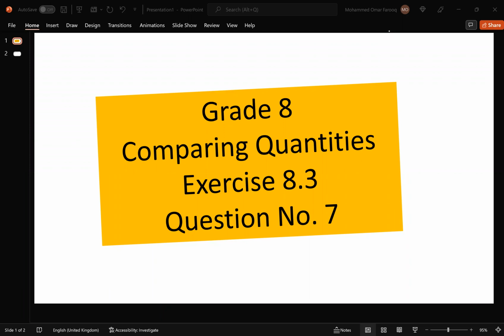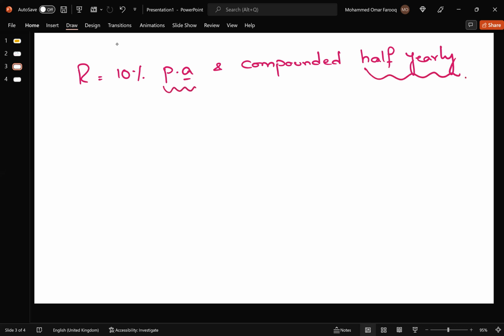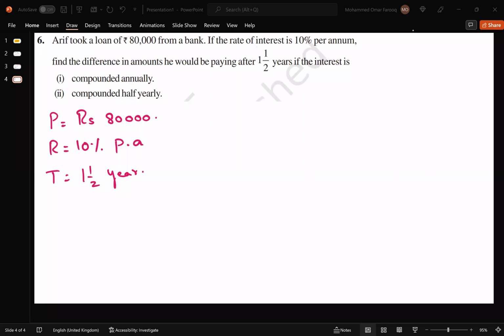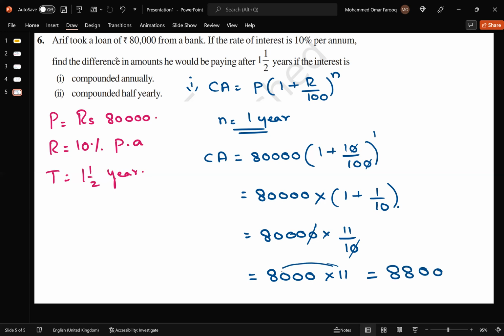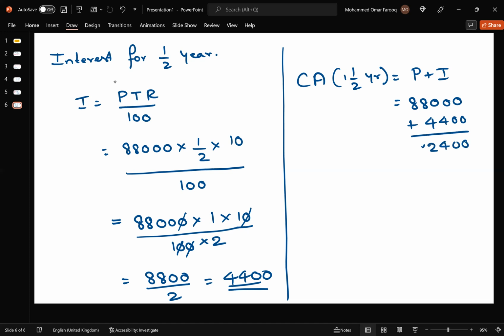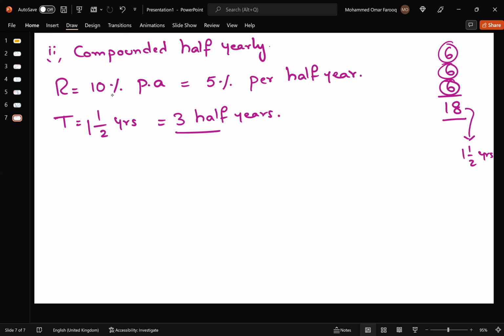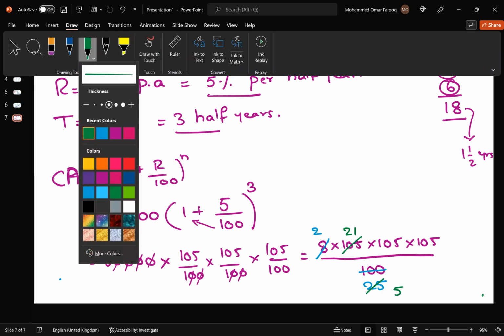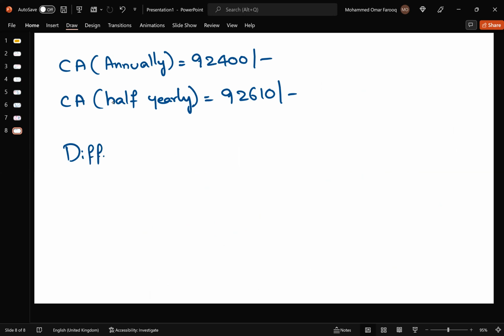Gr8 CQ Ex8 3 Q6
Grade 8 Comparing quantities Compound Interest Exercise 8.3 Question 6